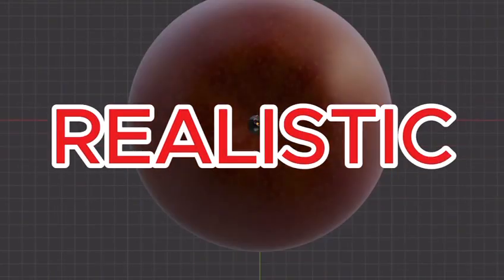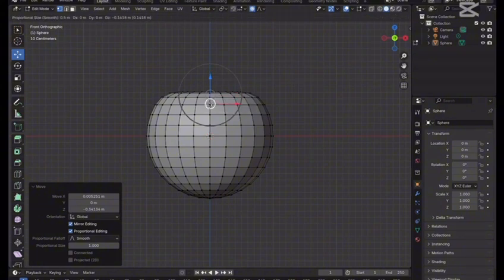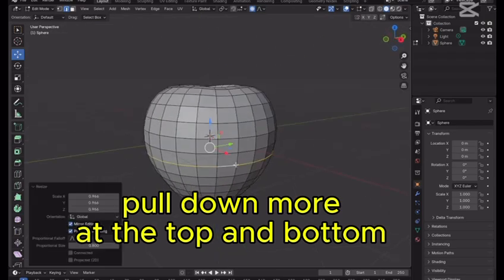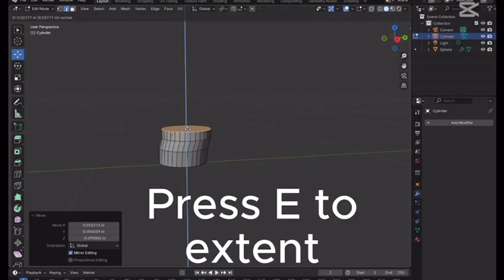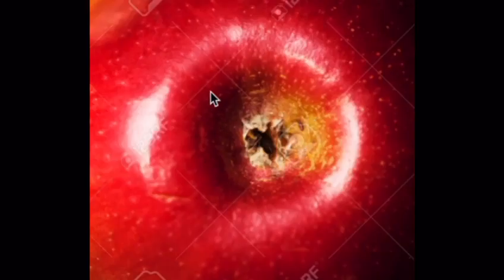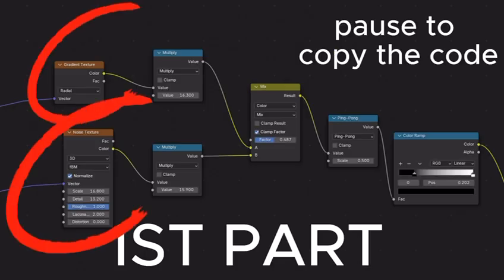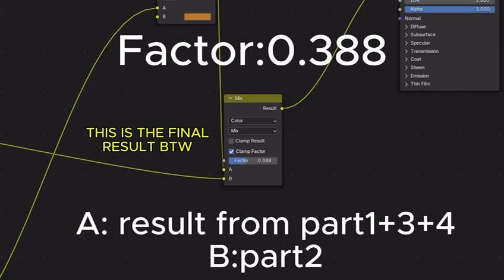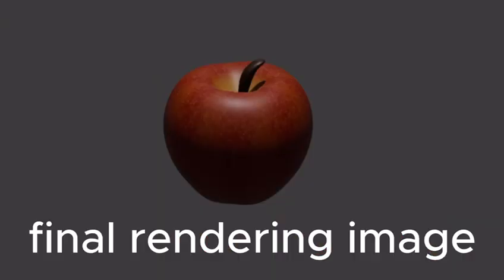How to make a realistic apple in blender (CCST9049 project)